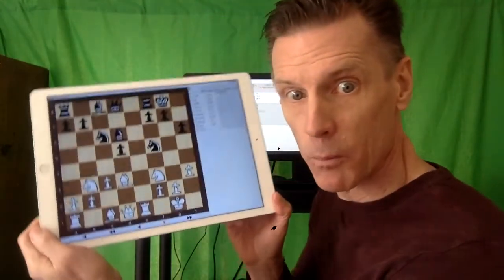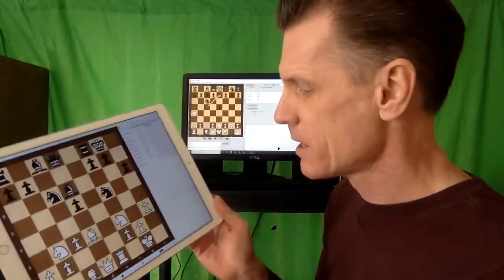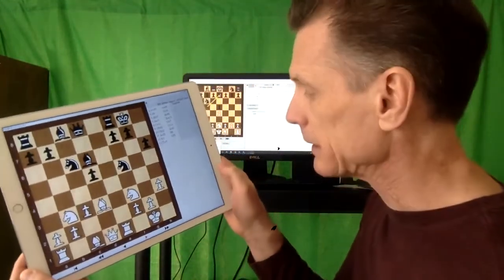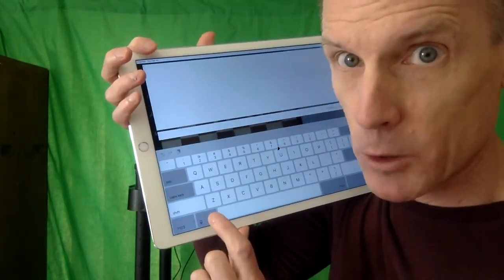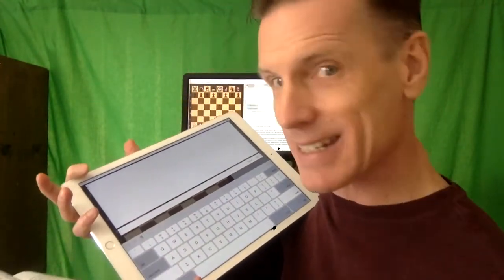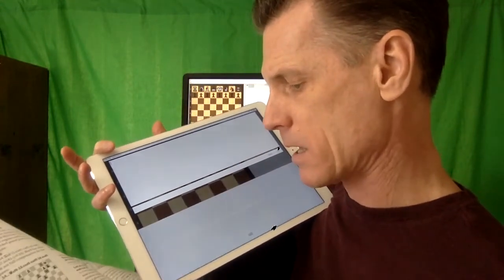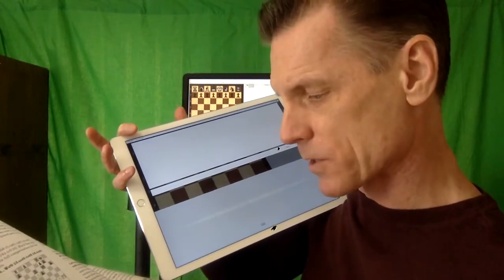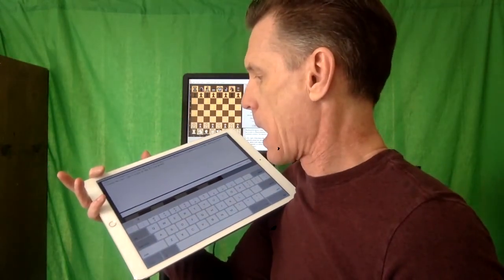Old School Chess Openings Wizard with Larry Kaufman's new book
Chess Openings Wizard users get a dose of opening wisdom from an old school source.